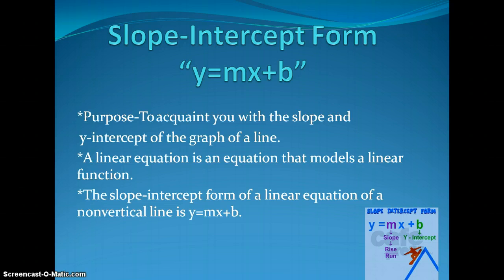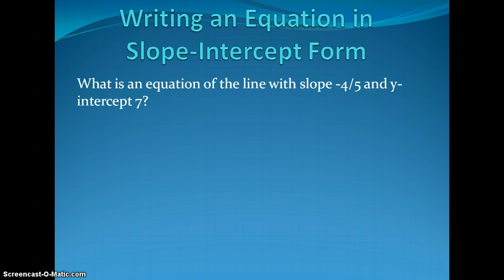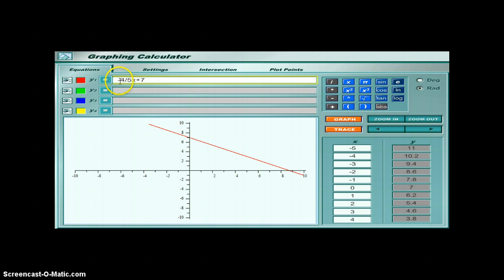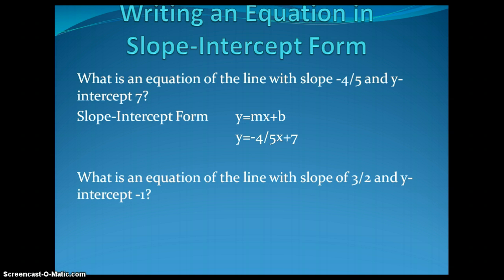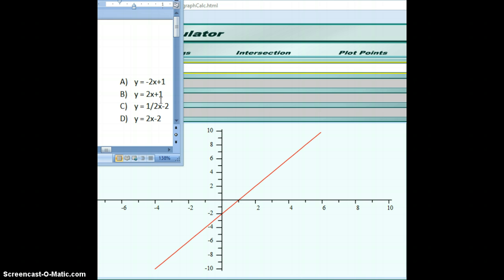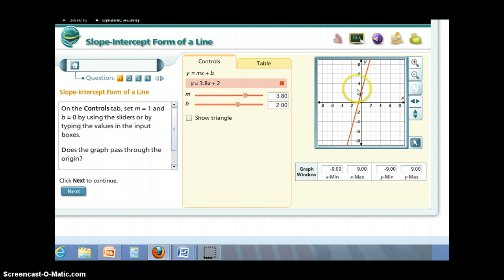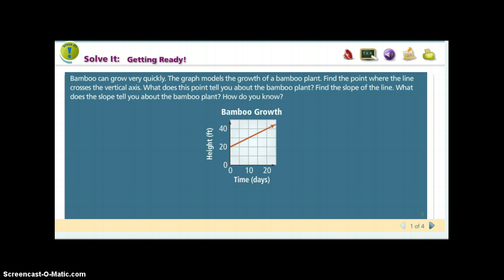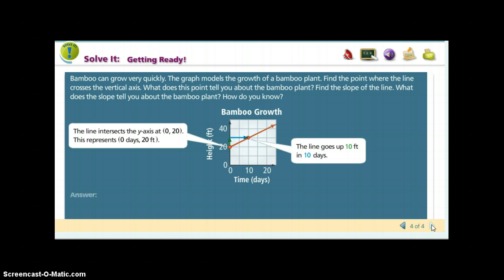Bob DiCicco's Slope-Intercept Method Screencast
A screencast for ED569D as well as Delaware Valley Charter High School to teach students how to use Slope-Intercept Form